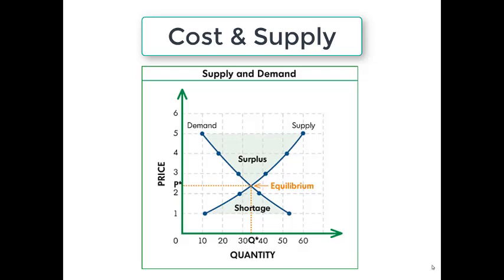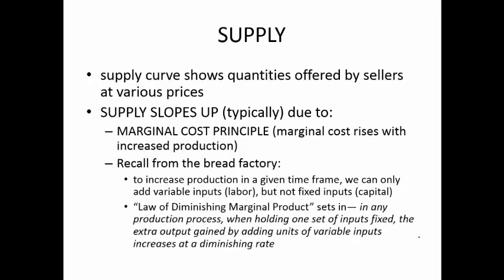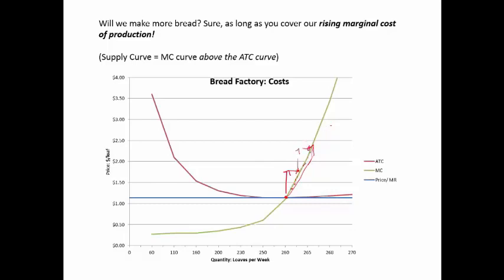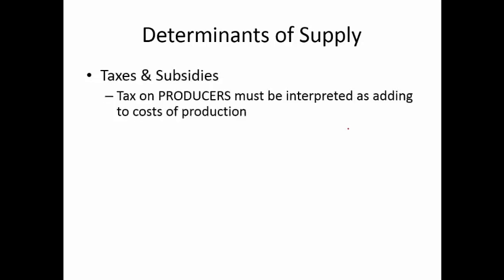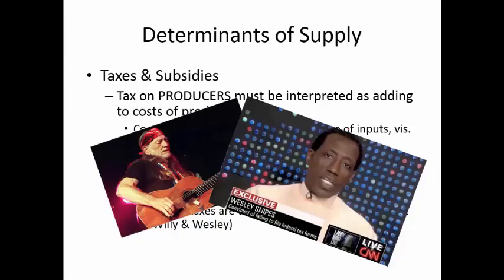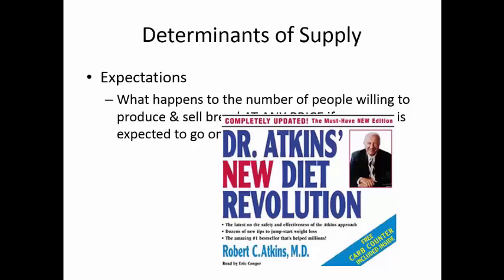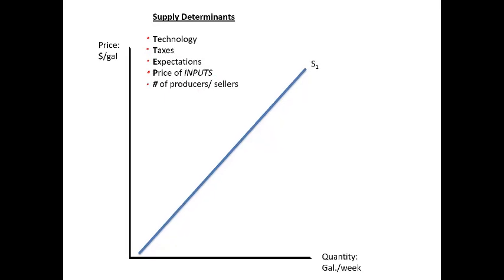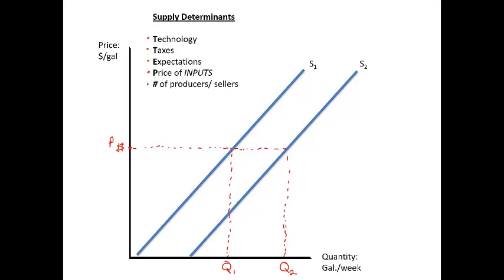Macro lecture 4: cost and supply